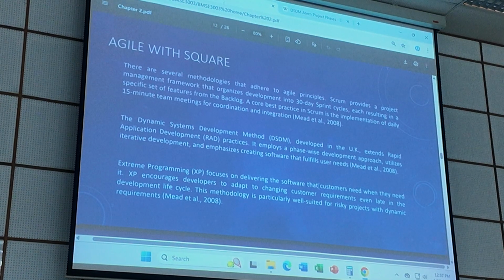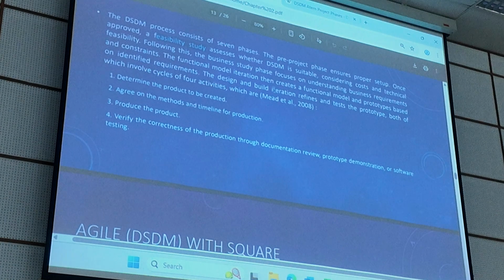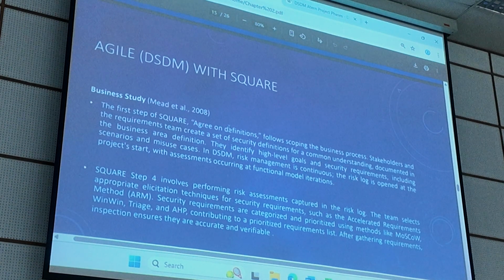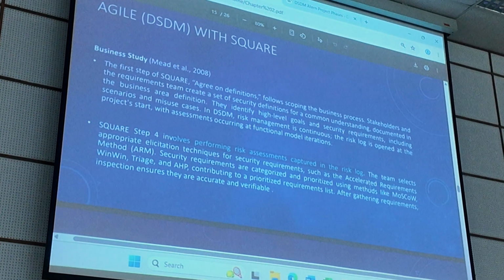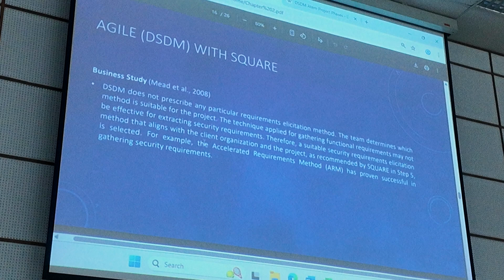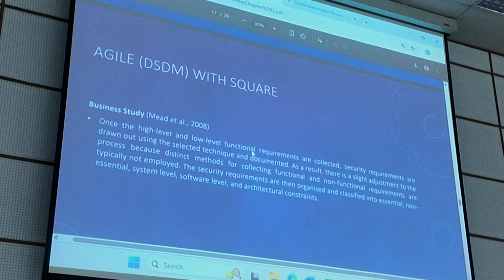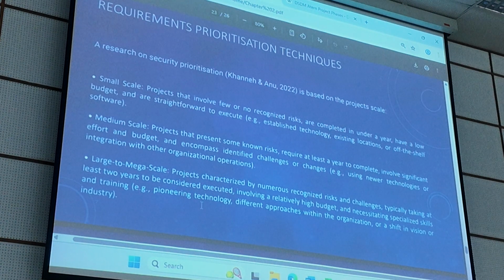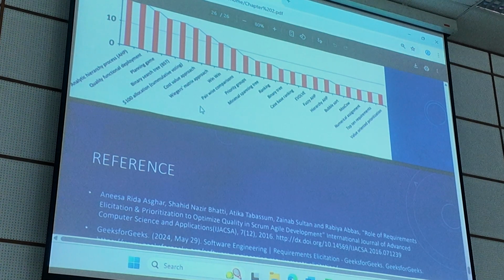Software Security and Safety Week 2 Part 2